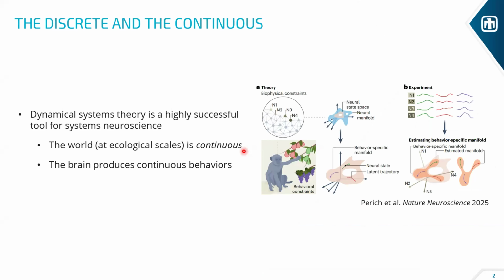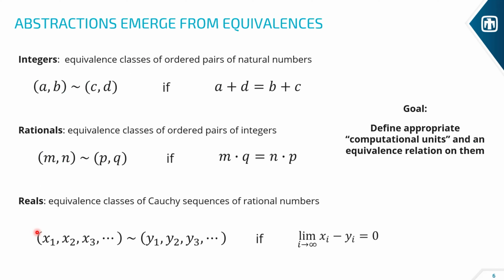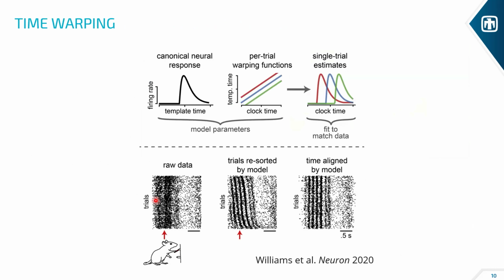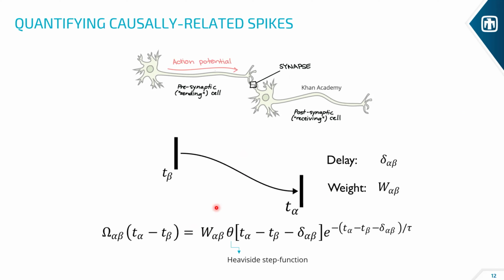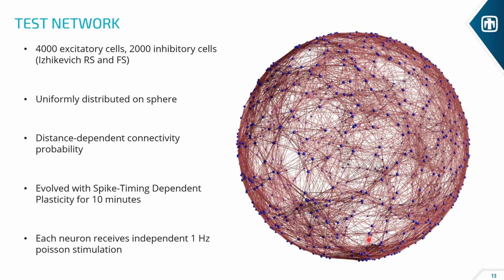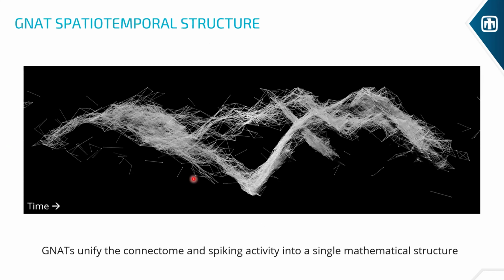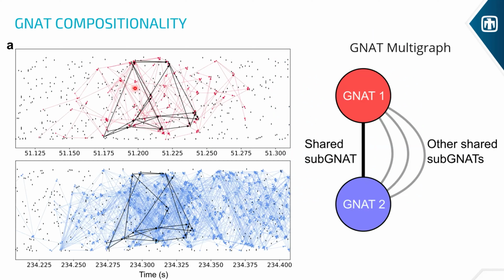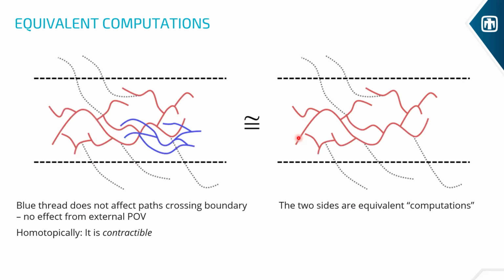Bradley Theilman: Decomposing spiking neural networks with Graphical Neural Activity Threads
Bradley Theilman (Sandia National Lab)
Modeling/Theory